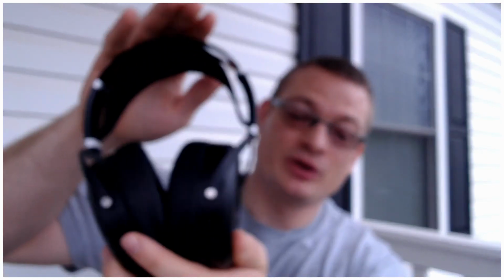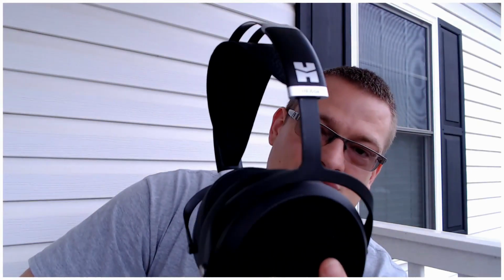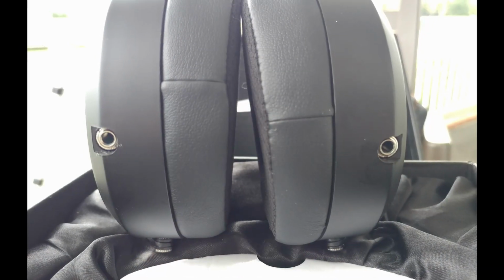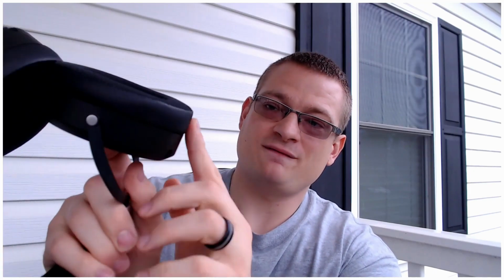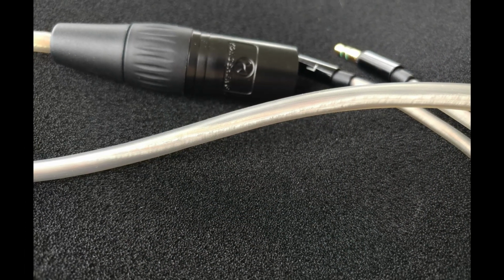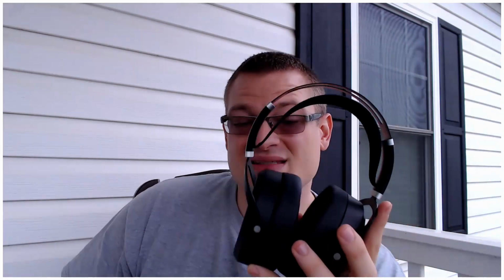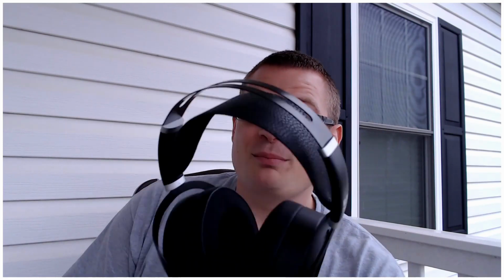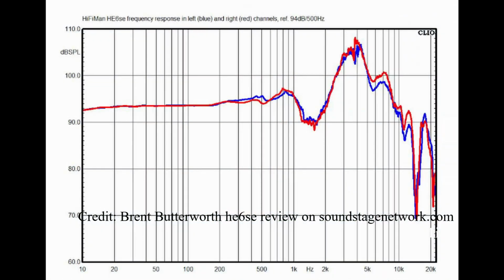Hifiman HE-6se review: A speaker disguised as a headphone.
I'd love to get to know all y'all better! Till next time my friends, stay safe.

Get one yourself!
-Please mention that you heard about the product from me. It helps show that I'm a reviewer worth sending products to. Thank you-